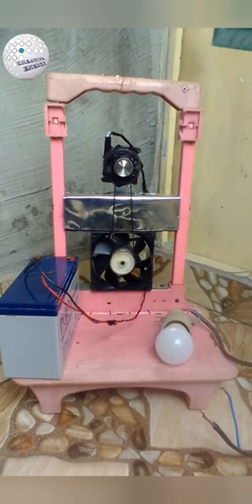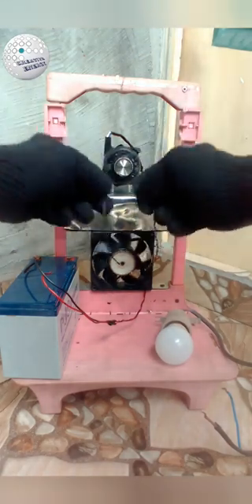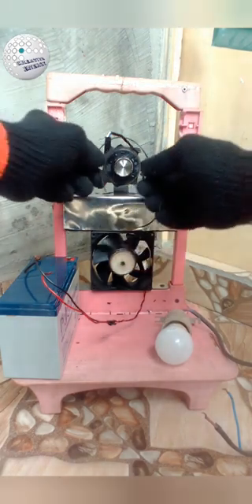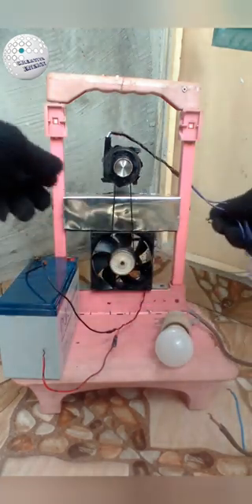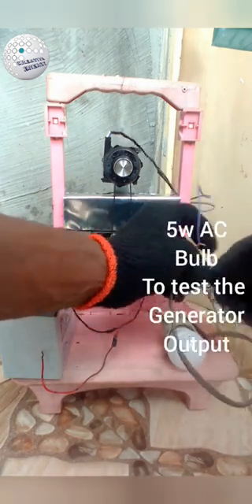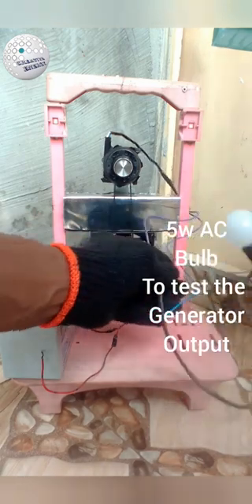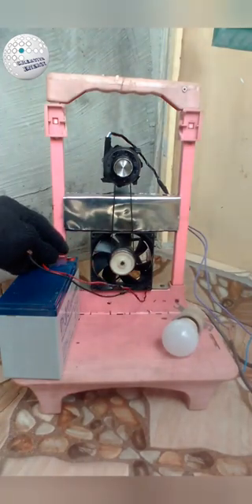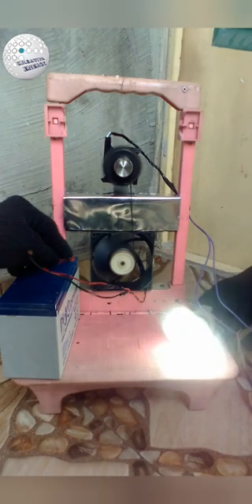Mind-blowing secrets behind DC fans' energy generator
12 DC to DC fan free energy generator construction